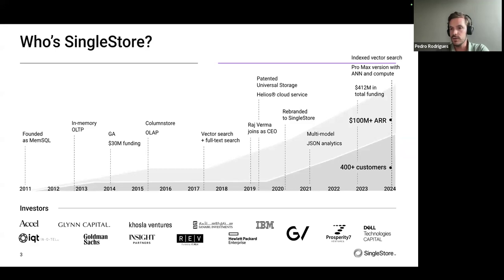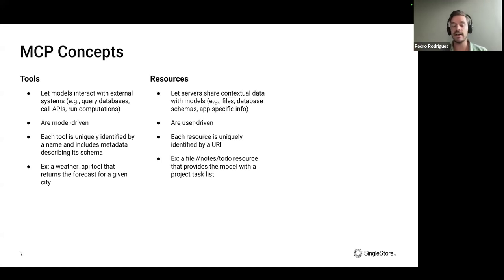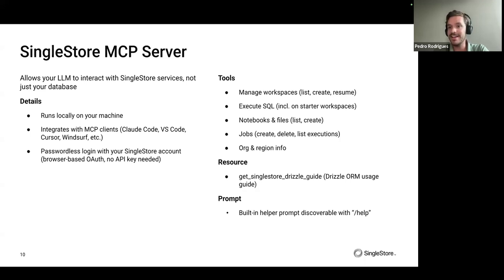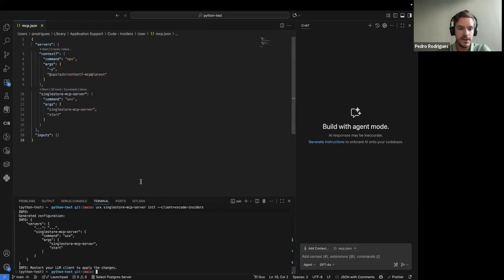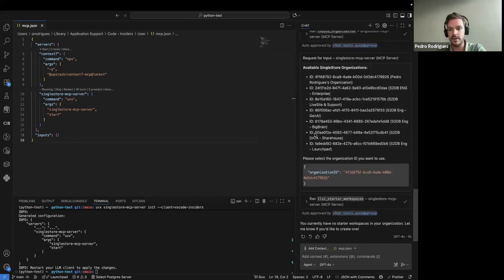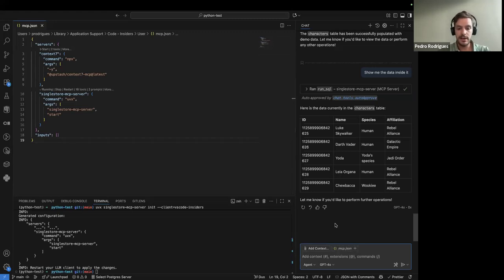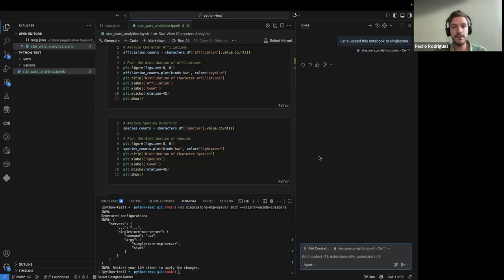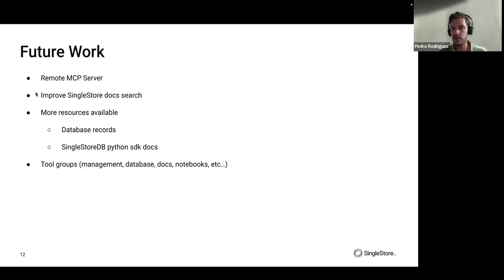Seamless LLM Integration: Discover the Power of SingleStore's MCP Server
In this live session Pedro (SingleStore) walks through the Model Context Protocol (MCP) and demos the SingleStore MCP Server: how MCP standardizes LLM ↔ external service interactions (tools, resources, prompts), how to configure the server in your editor (VS Code Insiders shown), and real examples (create workspaces, run SQL, populate tables, create notebooks).

Speakers
Pedro — Software Engineer, SingleStore (lead dev on SingleStore MCP Server)
Moderator: Yukthi (SingleStore)

1. What MCP is and why it matters for agentic LLMs (tools, resources, prompts)
2. Local vs remote MCP servers and how LLMs select tools
3. How SingleStore’s MCP Server exposes workspace, SQL, notebook tools to LLMs
4. Live demo: configure MCP in VS Code Insiders, create a starter workspace, create tables & records, run a Jupyter notebook via MCP
5.Roadmap & best practices for tool grouping, performance, and real-time context
Q&A: LangChain vs MCP, pipelines & real-time context, integrations (Python, BI tools)

🔗 Essential links

Quick setup / follow-along

1. SingleStore Helios account (shared free tier or claim $600 credits above).
2. VS Code Insiders (demo used that) or another MCP-capable client.
3. Python + package manager (demo used uvx but pip/venv also fine).
4. Clone SingleStore MCP Server repo and follow its README for local setup.
(Optional) SingleStore portal to verify workspaces / tables / notebooks.

⏱ Chapters / Timestamps
00:00 Waiting room & intro
03:05 Who’s presenting / agenda
04:15 What is MCP? (tools, resources, prompts)
06:06 MCP adoption & supported models
07:25 Tools vs Resources vs Prompts explained
12:42 Local MCP vs Remote MCP servers
13:36 SingleStore MCP Server — features & integrations (workspaces, notebooks, SQL)
16:07 Demo prerequisites & uvx setup for VS Code Insiders
17:00 Configure MCP server in client (auto-config example)
21:04 Create starter workspace demo (auto create + populate)
23:30 Create tables & insert demo (characters, planets, ships)
25:49 Jupyter notebook generation & upload demo
31:32 Verify created tables & data in portal (SQL run)
32:16 Future roadmap: remote MCP server, docs & tool grouping
36:36 Q&A highlights (grouping tools, Python/BI integrations, pipelines & real-time context)
49:37 Wrap up & next steps

Need help? Open an issue on the repo or reach out via SingleStore channels.